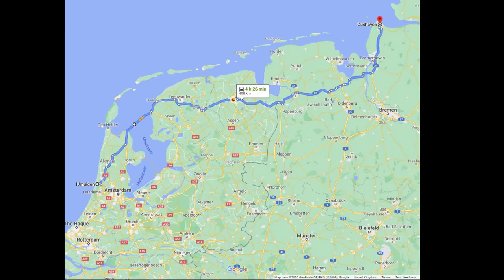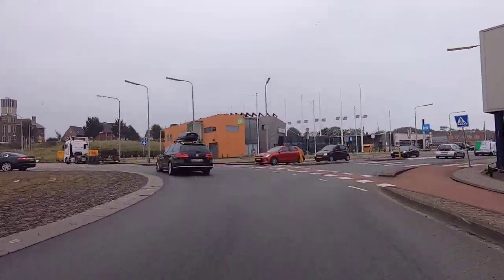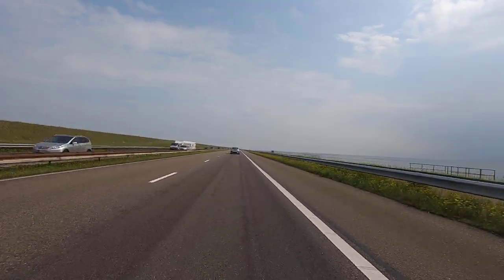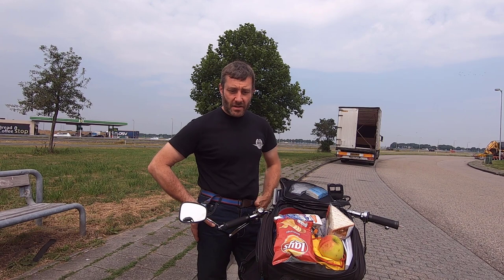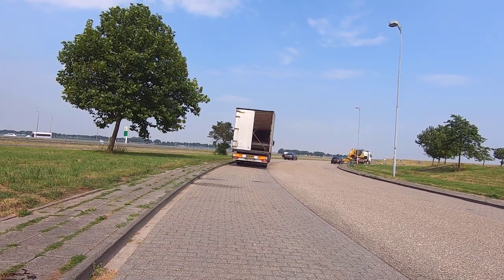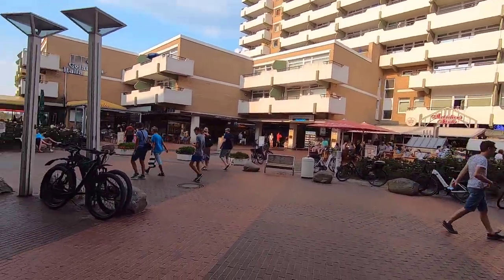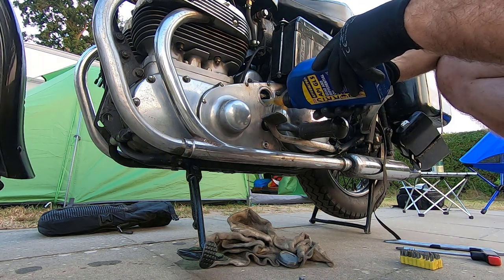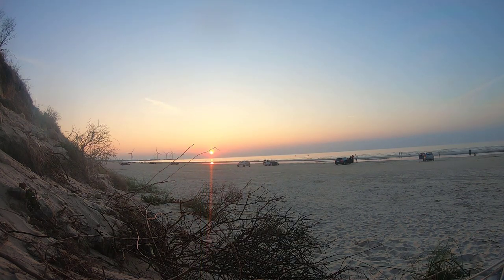Holland done, hello Germany! S01E02 - Wilbur's Arctic Adventure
S01E02 We are off the ferry to Holland, visit the Afsluitdijk 32km dyke, churn the motorway miles, cross the German border and find our way to Cuxhaven on the north coast of Germany for our first night camping.  Lots of motorway but some interesting places on the way, and we are in our third country in 2 days.  Keep on riding!  The Arctic circle is a day nearer :-)

All stills, video footage and editing by Richard Blackburn